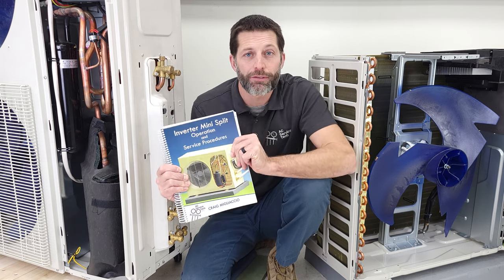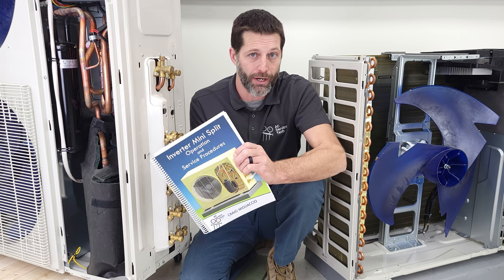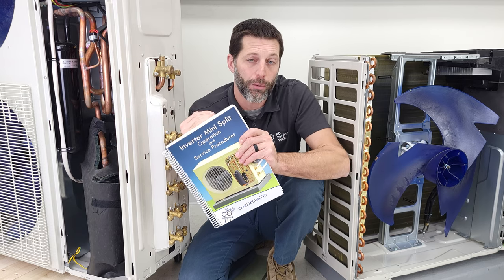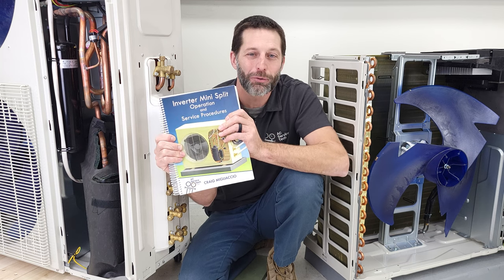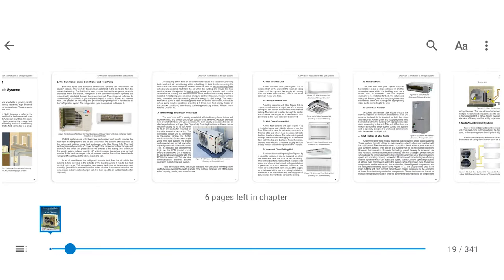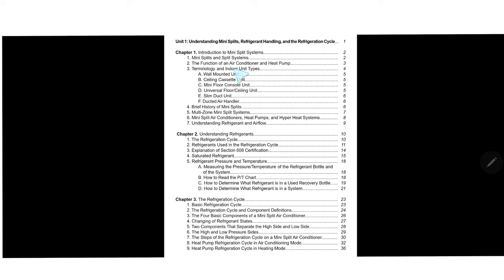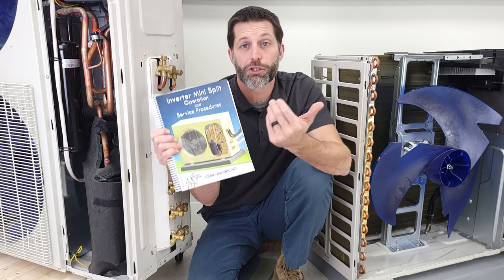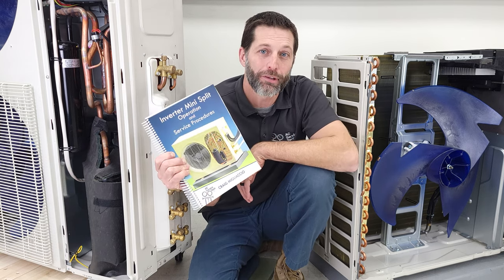Inverter Mini Split Operation and Service Procedures Book and E-Book!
In this HVAC Training Video, I Explain Our New "Inverter Mini Split Operation and Service Procedures Book!" This Book Includes Information on Electrical Components, Refrigerant Components, Operation, Functions, Controls, Tubing and Refrigerant Setup, Electrical Install, Troubleshooting, and Common Problems!